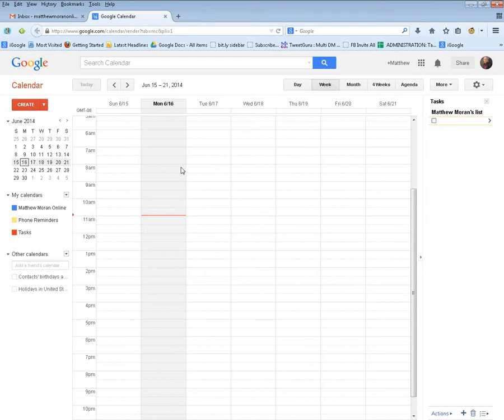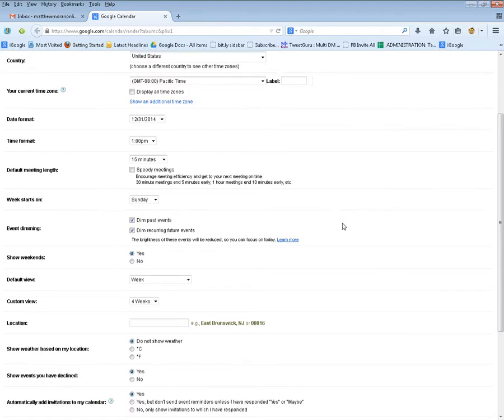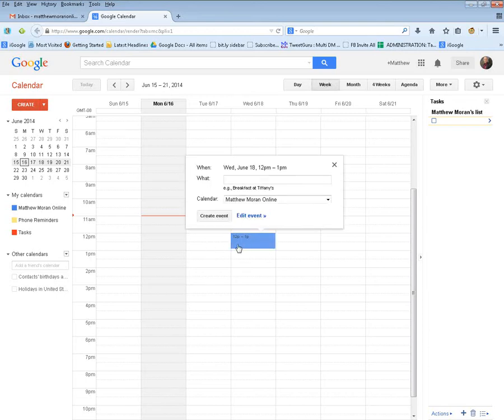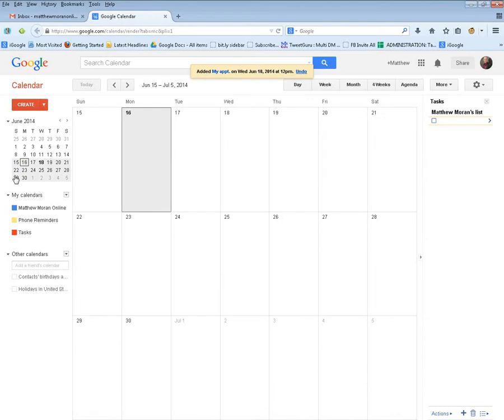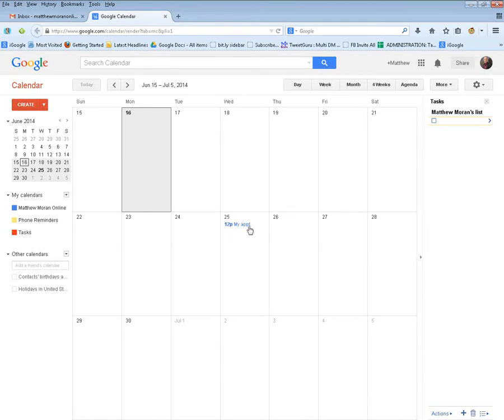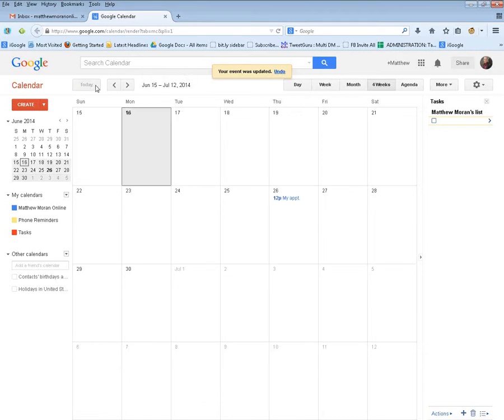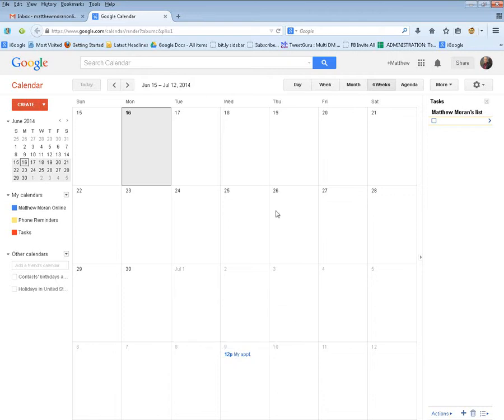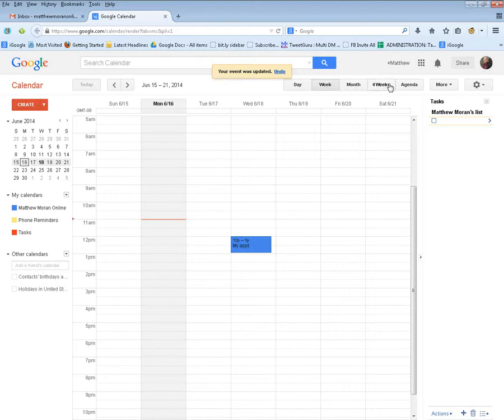Google Calendar - setting the custom view to 4 weeks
This is part of my time and task management blog entry and explains why I set my Google Calendar's custom view to 4 weeks.

Concept Coaching  | Pulse Infomatics, Inc.